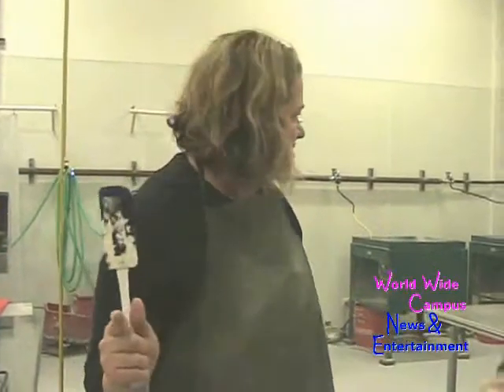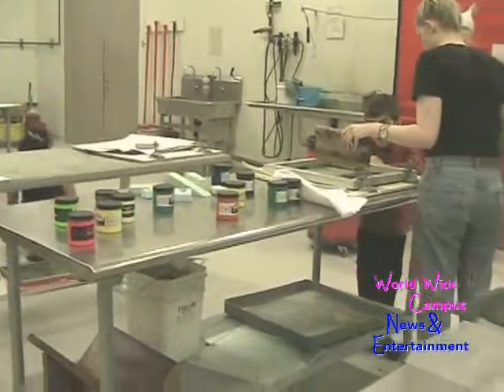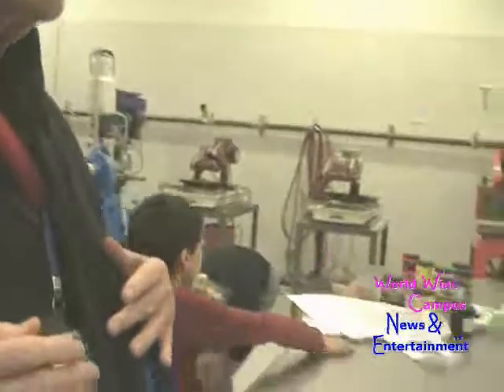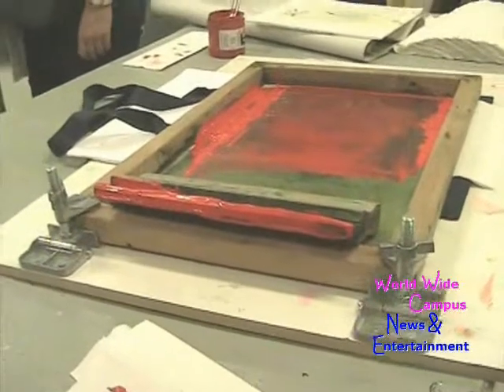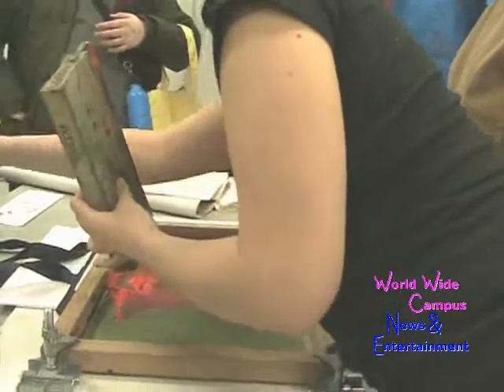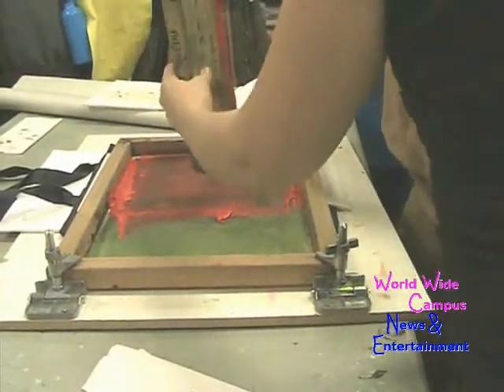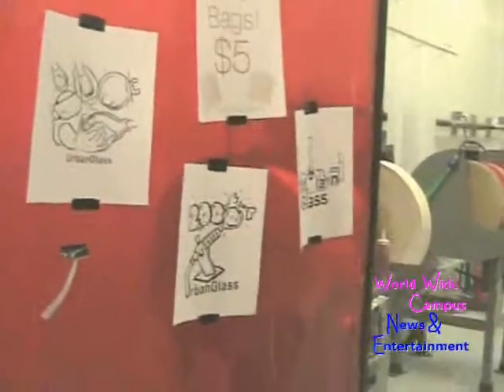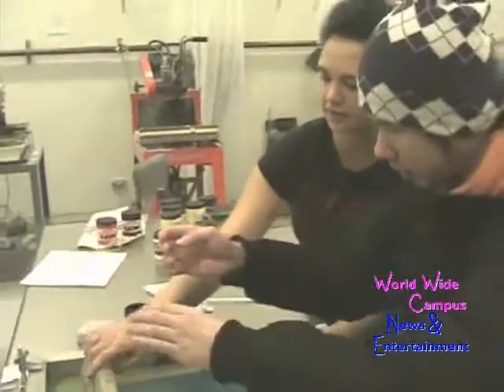UrbanGlass Prep: Second version for Screen printing the Tote Bag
In this video, World Wide Campus News & Entertainment featuring with UrbanGlass show you how to paint, squeegeeing, printing, and drying the Tote Bag for the second version.

Here's what you going to need:
•Brand New Tote Bag
•Fabric Paint
•Plastic Butter Knife
•Rubber Spatula
•Cardboard
•Squeegee
•Silk Screen
•Hair Dryer